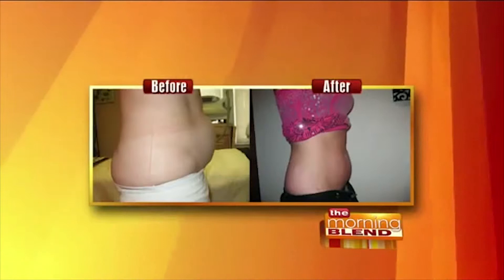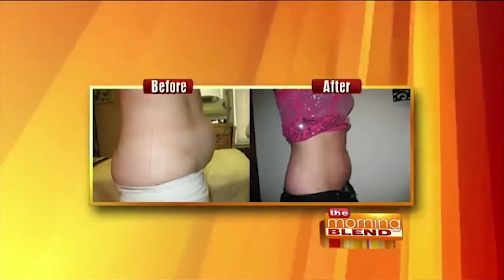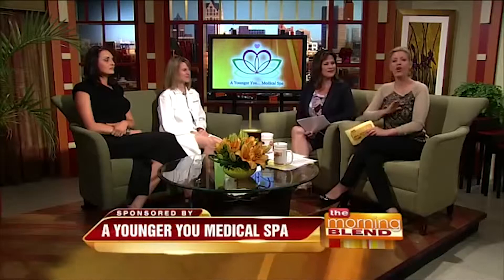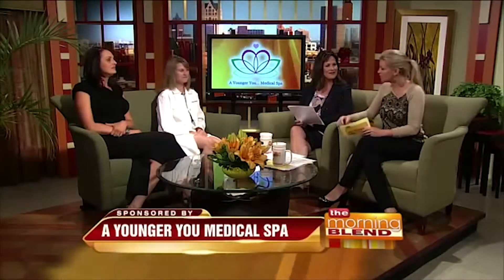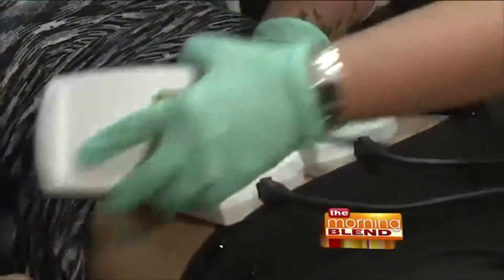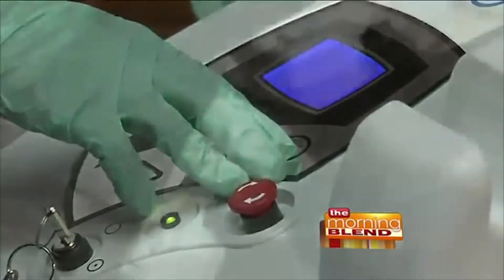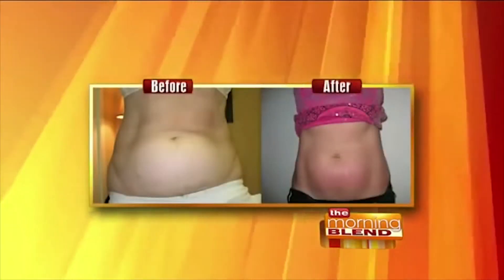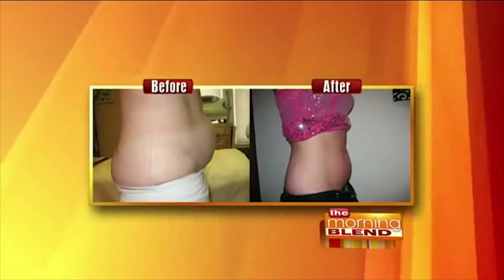iLipo Sydney - An Alternative to Liposuction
Ultrasound Liposuction (ultrasonic cavitation) is a new, revolutionary European fat removal technique that does NOT involve surgery -- there is no need for anaesthetic, a hospital stay or time off work.

The treatment has immediate results and delivers further additional fat reduction within the week following the procedure.

Slimming Studio utilises a unique cavitation technology new to Australia that allows for non-invasive removal of stubborn fat deposits that never seem to disappear regardless of your diet or how hard you work out.

The most problematic body areas are: abdomen, flanks ("love handles"), thighs ("saddle bags"), buttocks, inner knees, upper arm, male breasts.

Our Ultrasonic treatment safely and effectively targets localized fat deposits and reduces body circumference for successful body contouring. this procedure is done per area on specific parts of the body, such as saddle bags, buttox, stomach, love handles, arms, and inner thighs.

Our treatment uses ultrasonic waves that penetrates through the epidermis and dermis to the subcutaneous fat. Emulsified fat is carried to the liver through normal metabolic tracks. Action caused by the equipment on the person's organism could be defined as lipolysis through local ultrasonic cavitation therapy.

to learn more about our amazing technology.